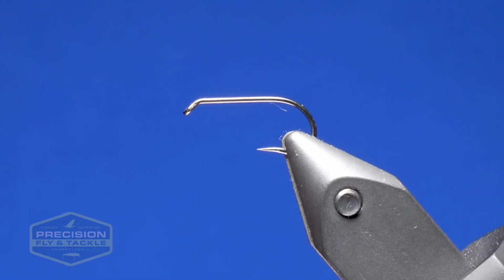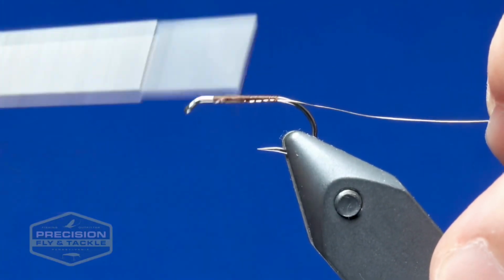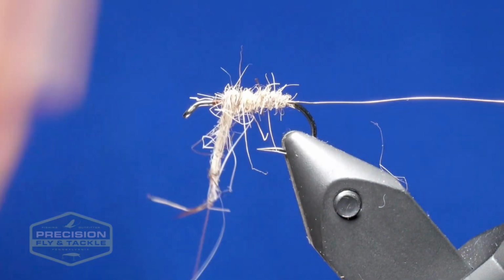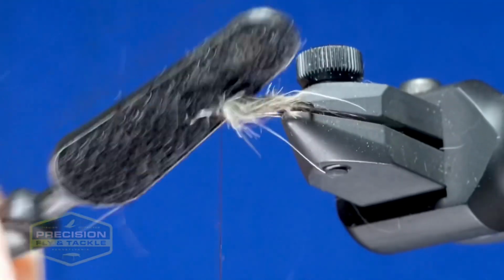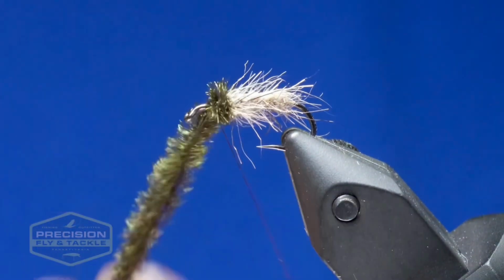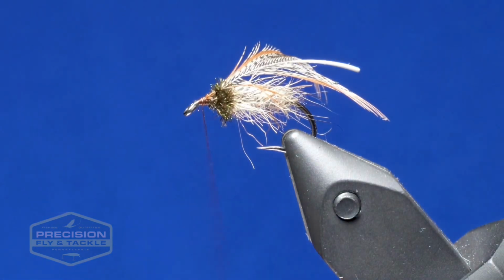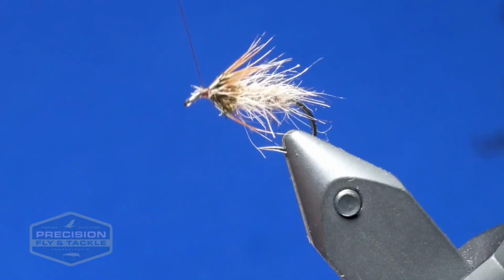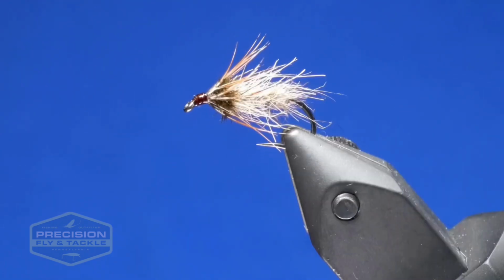Hare’s Ear Soft Hackle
Hares Ear Soft Hackle
Materials List:
Hook: Hanak 260 BL
Thread: Semperfli 12/0 Classic Waxed Mocha brown
Body: Hareline Hares Ear dubbing
Thorax: Peacock herl
Hackle: Hareline Hungarian partridge